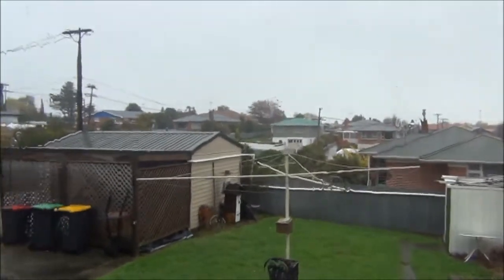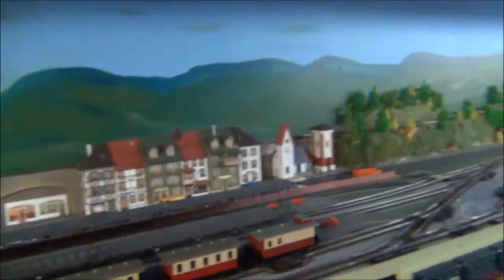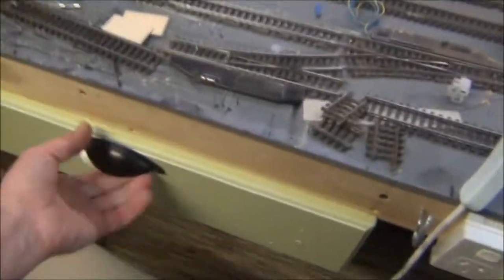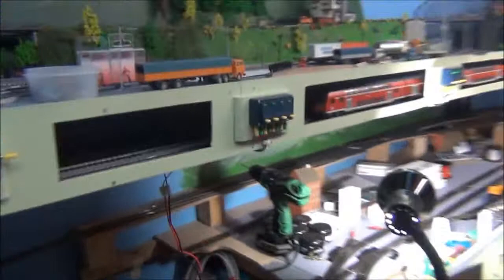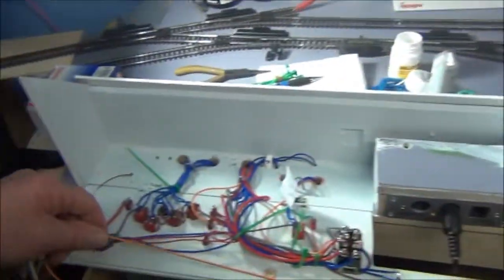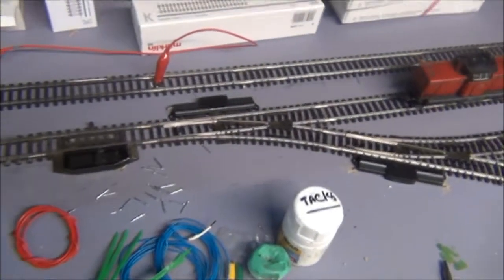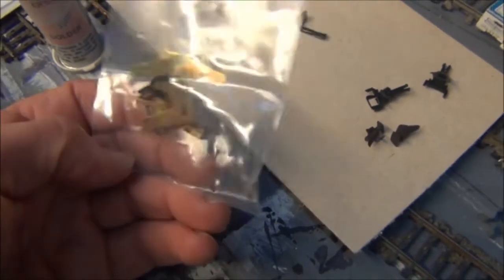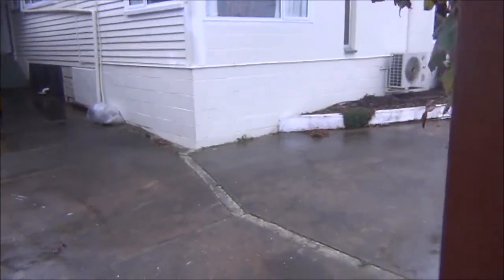My Marklin Layout Part Five;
Should be part five on the video. Was a wet and windy Good Friday so what else could I do but play trains.